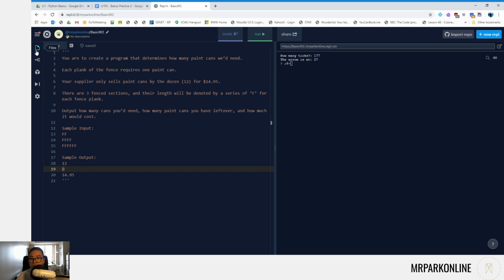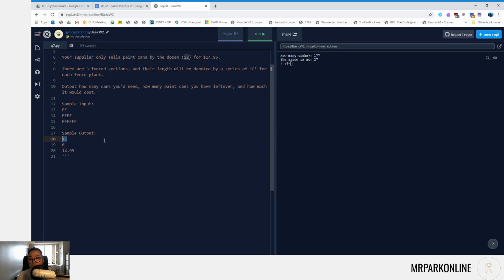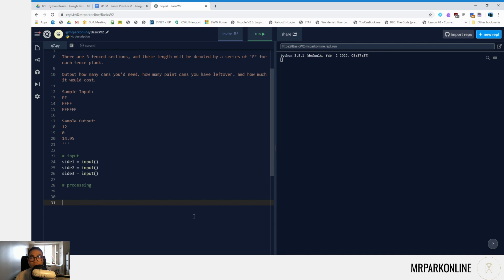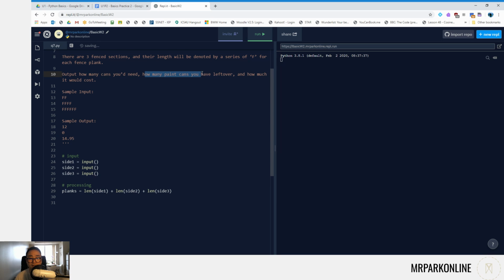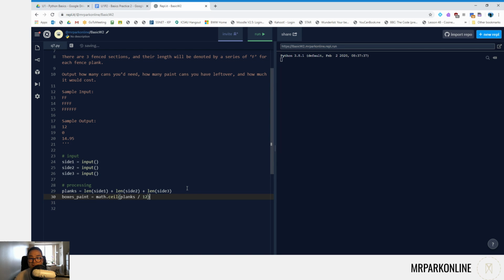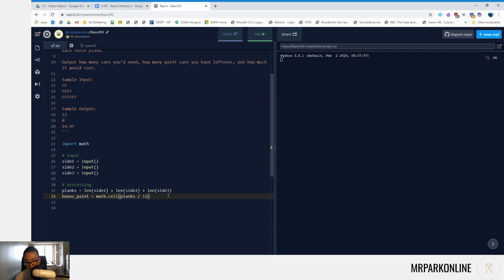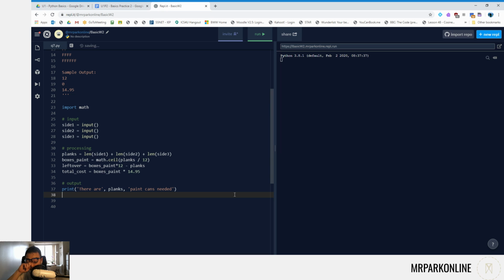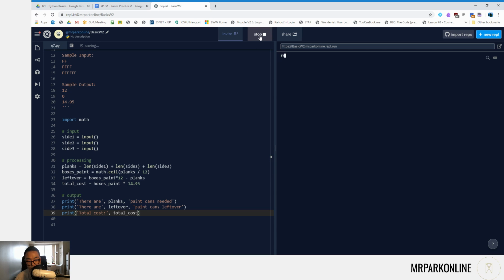Painting Fences | Python Basics U1W2